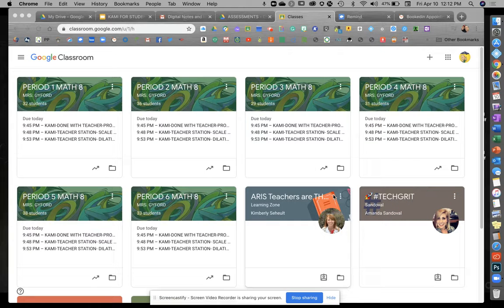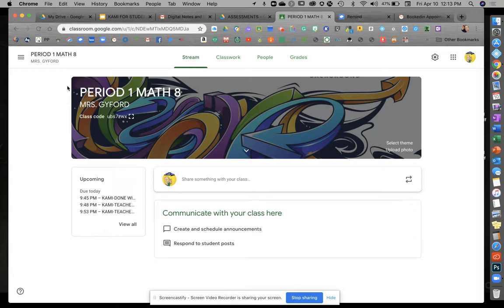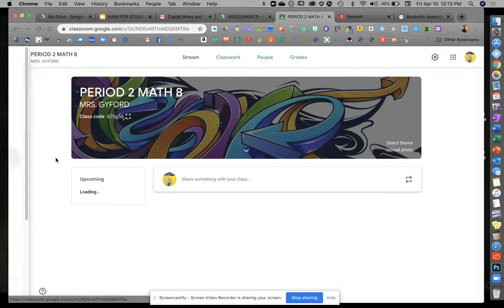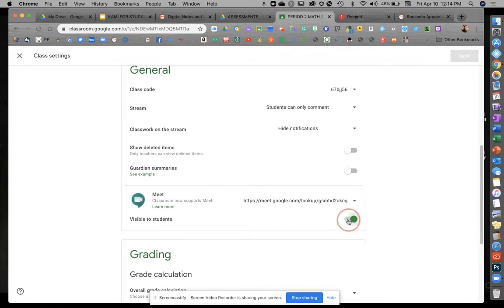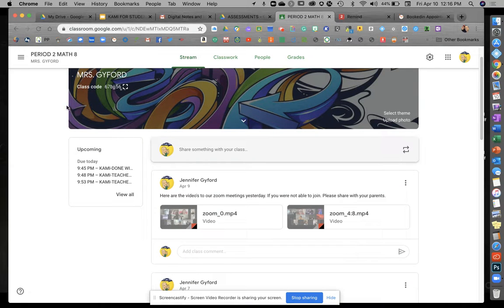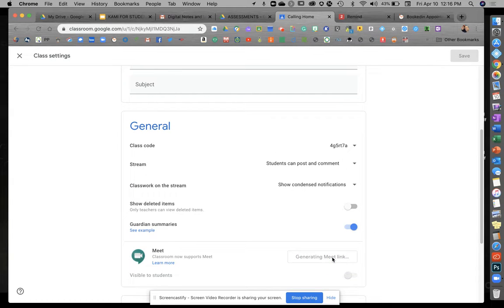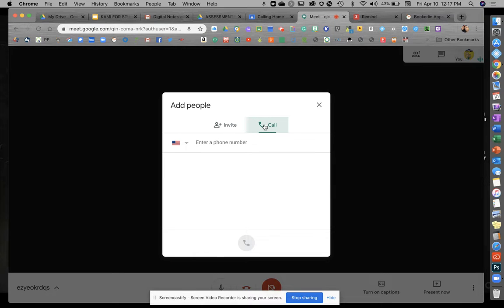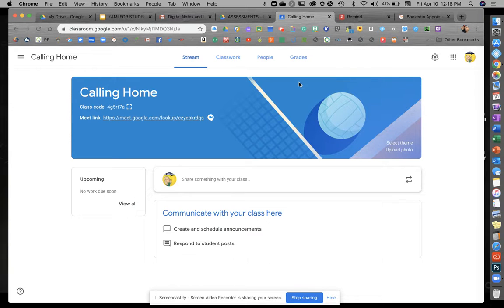GOOGLE MEETS ON GOOGLE CLASSROOM